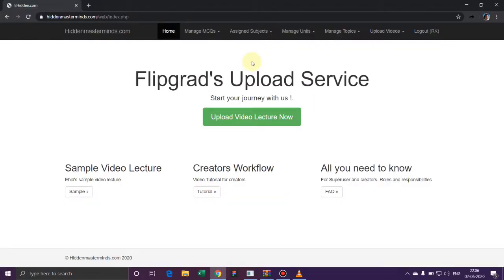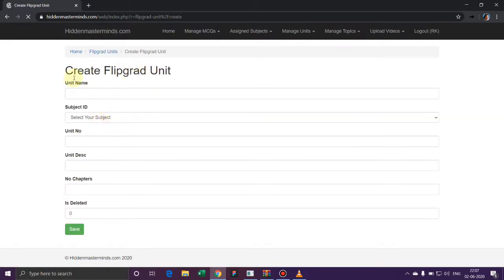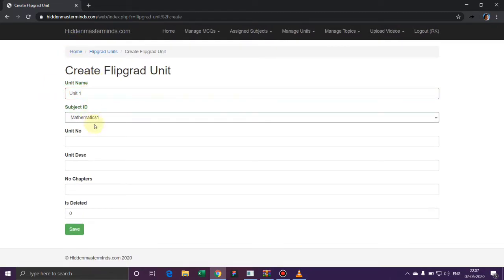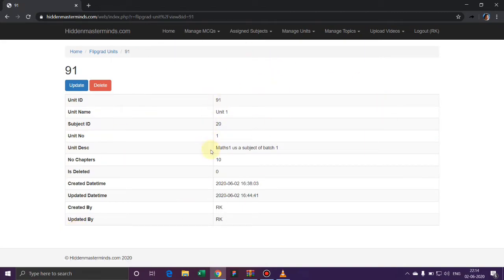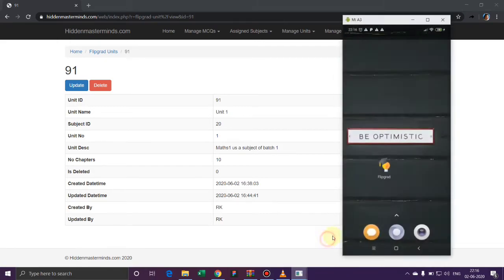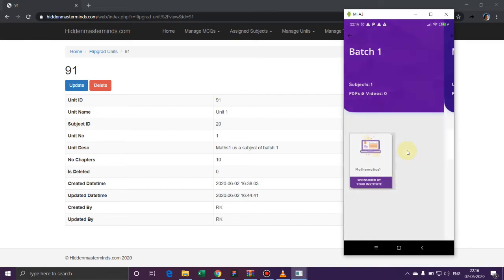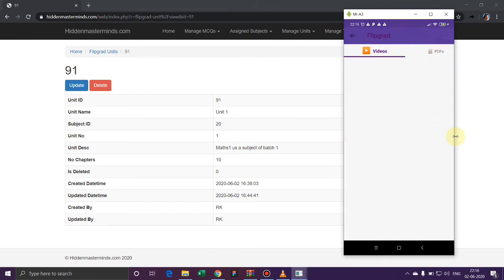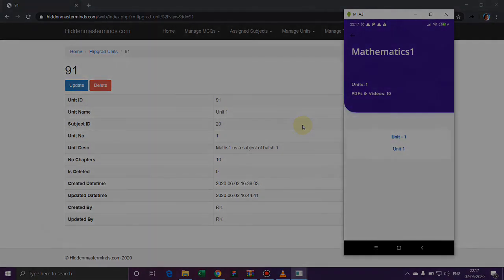10. HOW TO CREATE AN UNIT